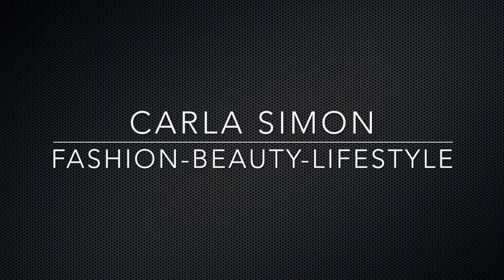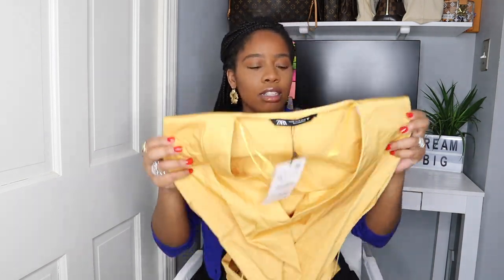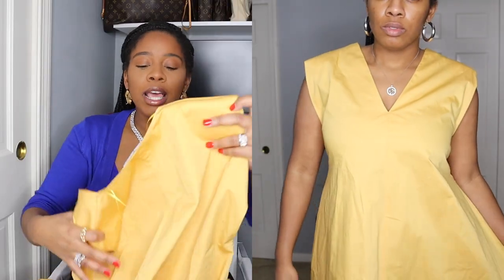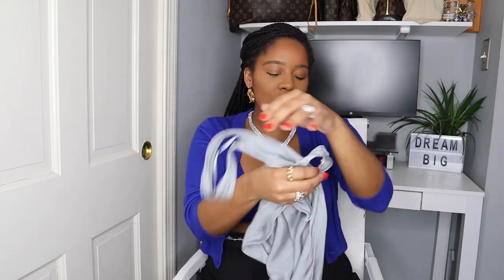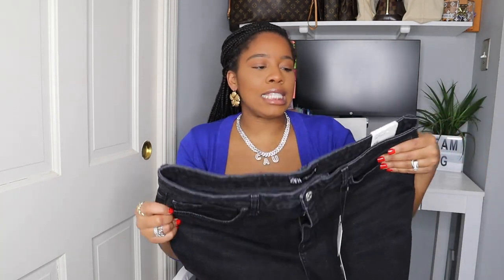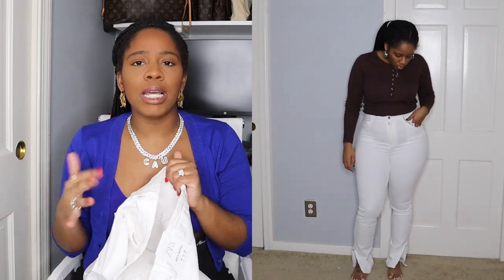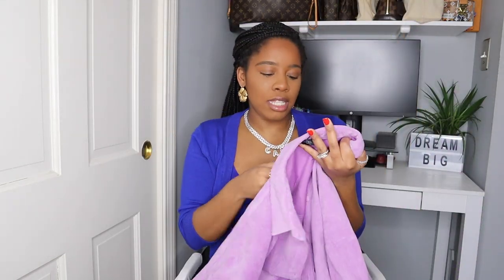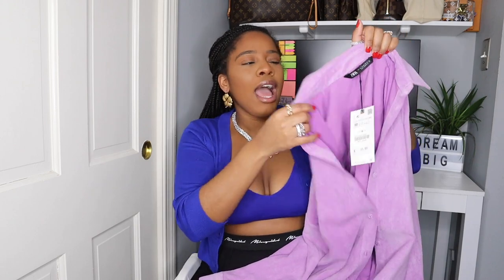ZARA TRANSITIONAL Pieces CLothing Haul 2021❄🌺| Carla Simon Spring 2021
In this video I share ZARA TRANSITIONAL Pieces CLothing Haul 2021. Also, I want to point out that Sizing is ever changing. You will see that in Zara Jeans? Clothing I can wear multiple sizes. Please dob't judge yourself and the way you look in clothing by your size! Sizing is irrelevant. Wear what fits and make you feel good :)  Hope you enjoyed this video.

* Unfortunately, Everything was SOLD OUT * I was able to find some similar pieces for some of the items.

PRODUCTS USED